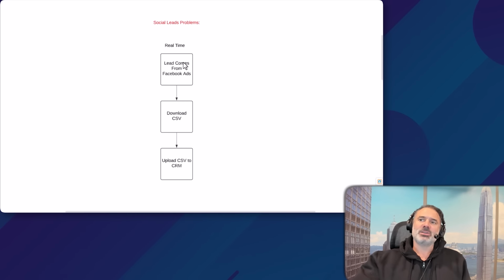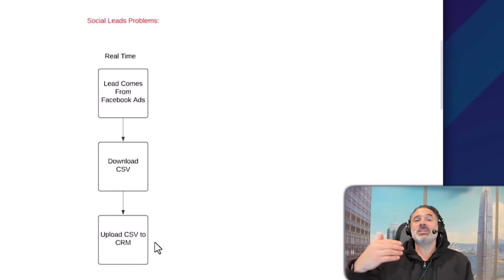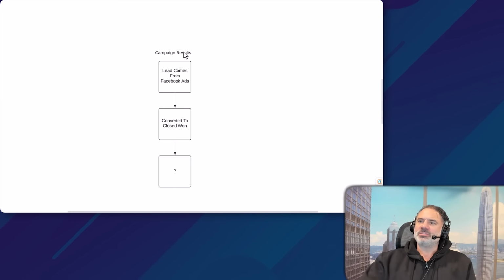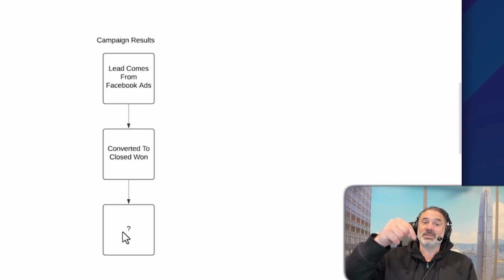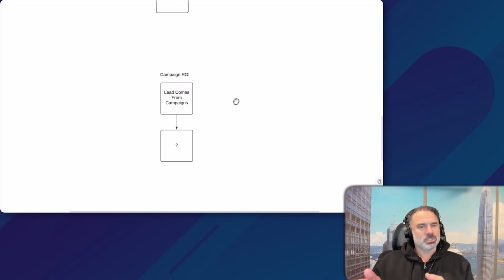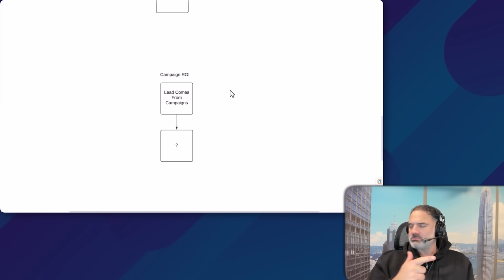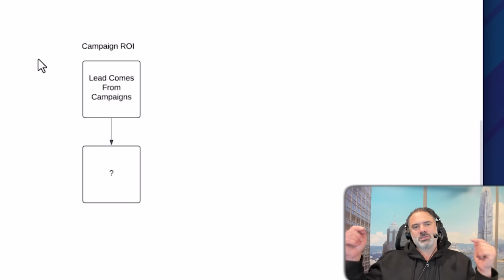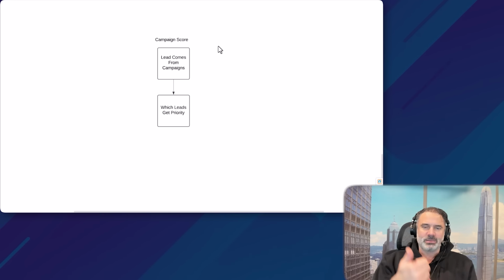Fixing Social Leads: 4 Game-Changing Solutions to Boost ROI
Unlock the full potential of Zoho with our free training and support packages

My Book